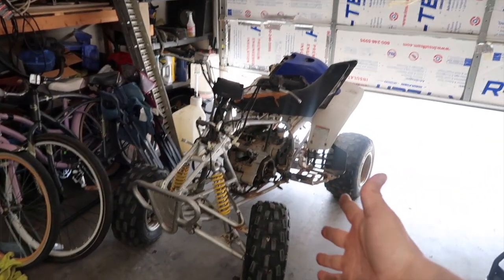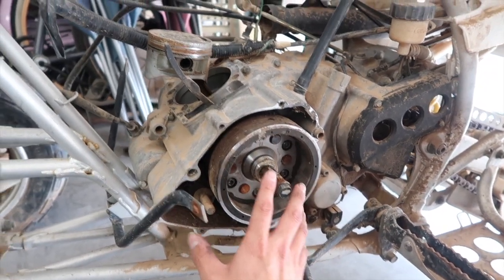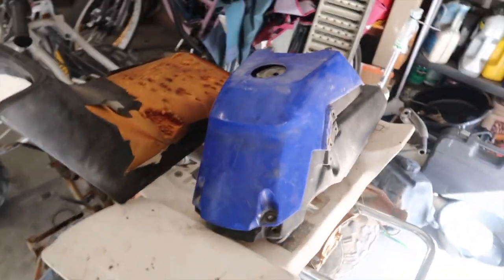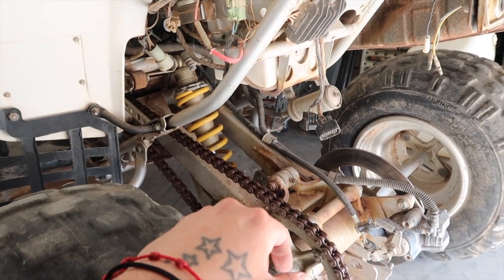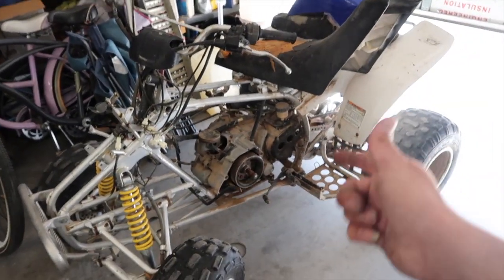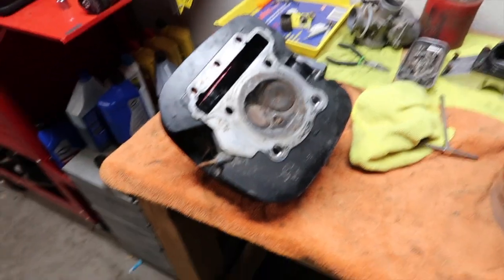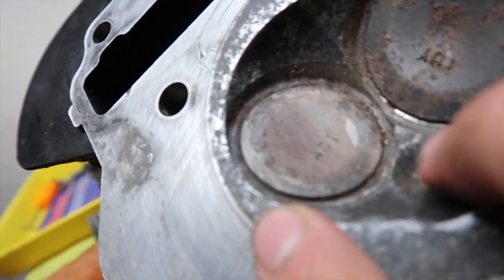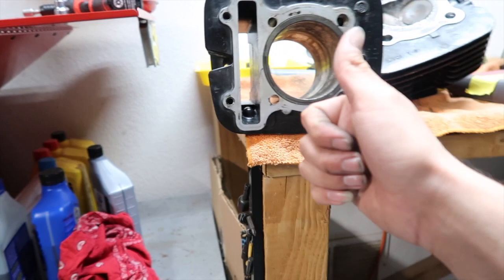THEY ALMOST SCRAPPED THIS